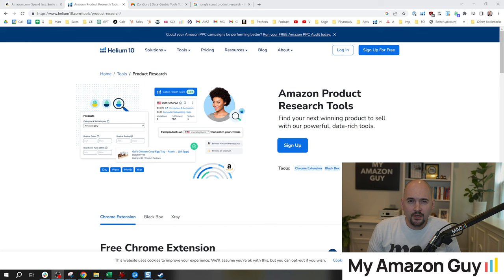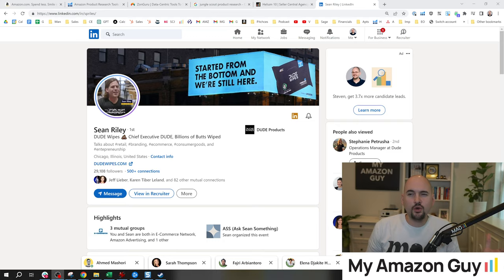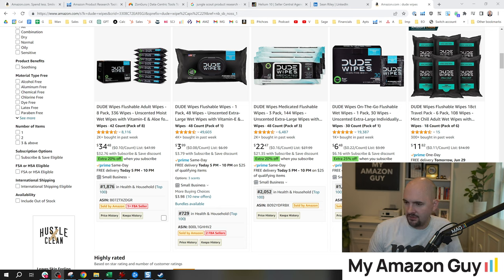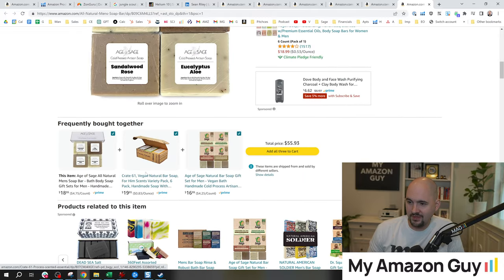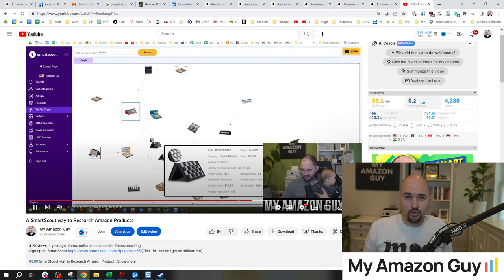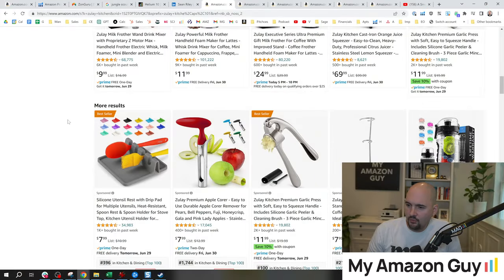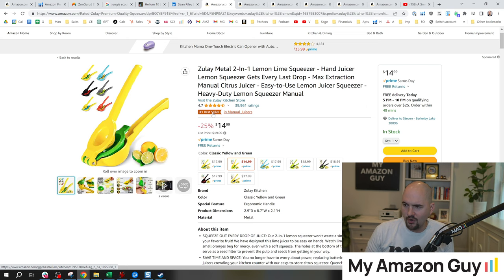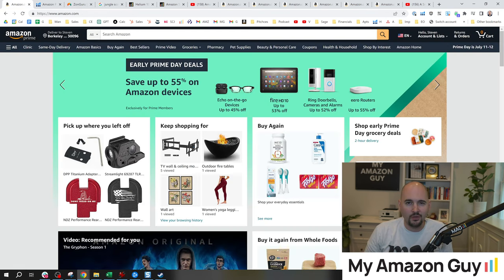Amazon Product Research [Top Mistake You Should Avoid]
00:00 Amazon Product Research (Top Mistake you should Avoid)
00:50 Discouraging reliance on data for product research and selection
02:13 The problem with using tools for product research
02:39 The fidget spinner phenomenon and its consequences
03:08 The importance of understanding the consumer and their needs
03:23 The example of Dude Wipes as a successful brand
05:00 Customer-centric questions for product expansion
05:20 Using frequently bought together for product research
06:56 Using Smart Scout for product research.
07:44 Sticking to what you know and being your own customer avatar.
08:35 benefits of Expertise and Experience in product development and communication with manufacturers
08:53 Importance of customer avatars and targeting specific demographics for marketing
10:30 Examples of product niches and customer preferences.
13:23 Overview of MAG AI and how to use it.